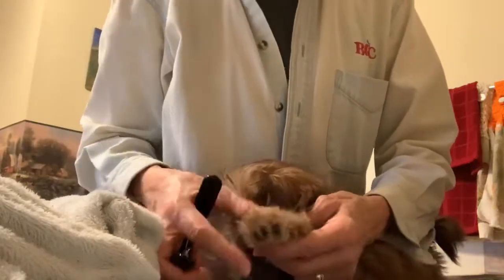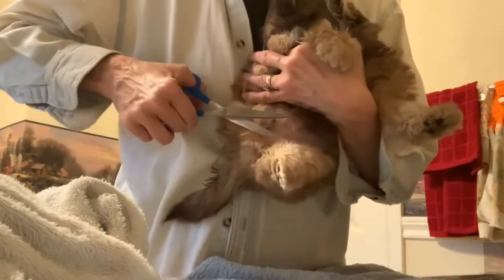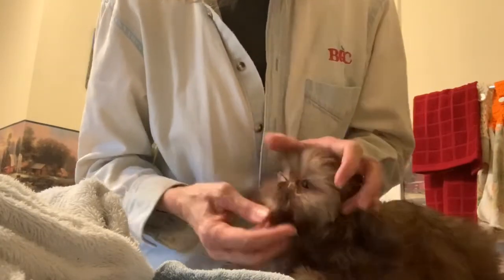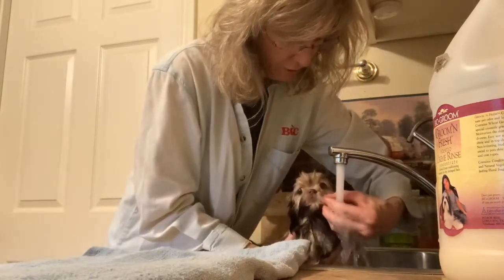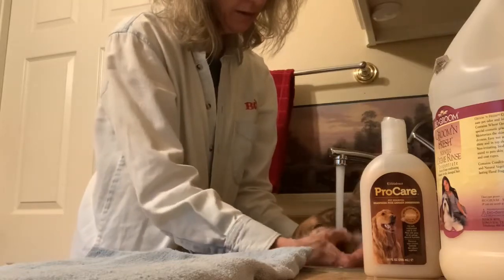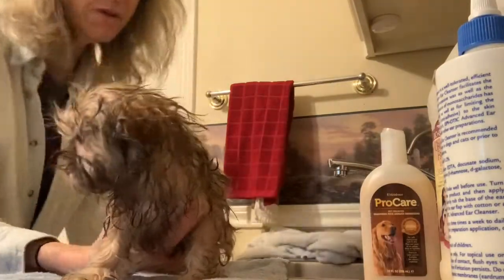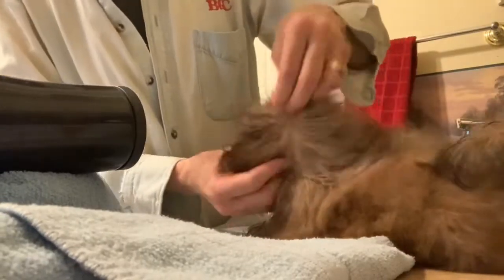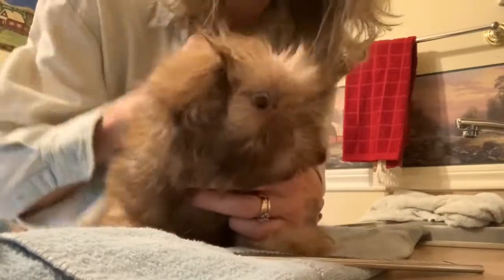How To Bathe A Shih Tzu Puppy - How To Groom A Shih Tzu - Shih Tzu Grooming Tips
It's bath time for sweet little "Brandi" the Shih Tzu puppy! If you've ever wanted to learn how to bathe and groom your Shih Tzu, but aren't sure where to start—this video is for you! The Shih Tzu breed has some special care needs with their long, thick coat and sensitive eyes and ears. Let us show you our best tips for a successful bath time that will keep your puppy healthy and happy! ♥

All tools and resources mentioned in this video are listed below! See our "Sunnybelle Favorites" page on our website for more of our favorite tools we use to take the best care of our Tzus as we possibly can

We are always updating this page to keep it fresh and helpful for you! ♥

*Toenail Clipper
*Styptic Powder (to stop bleeding)
*Curved Hemostat Clamp (for pulling out ear hair)
*Professional Pet Grooming Scissors
*Our Favorite Bio-Groom Groom 'n Fresh Pet Conditioner
*Epi-Otic Ear Cleaning Solution (for pulling water out of ear)
*Metal Dog Comb
*Hair Dryer With Cool Button & Multiple Heat Settings

We only recommend high-quality products, most of which we use in our own home for our own sweet Tzus. Our hope is for these links to be a helpful resource to you!